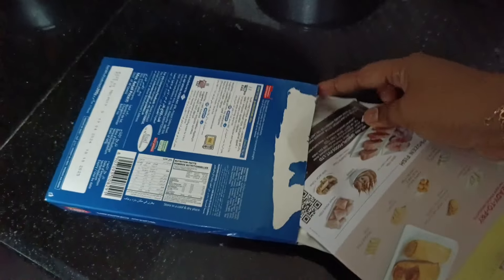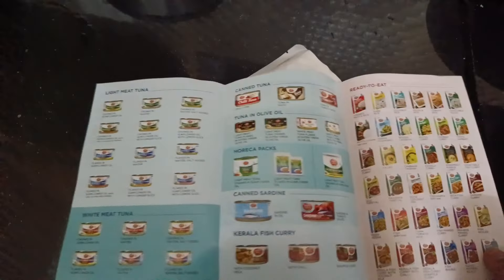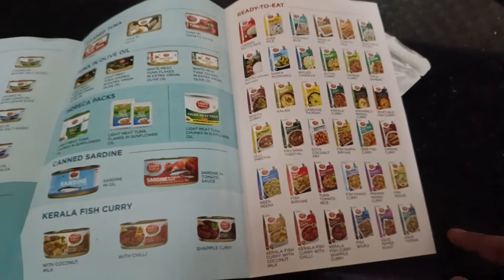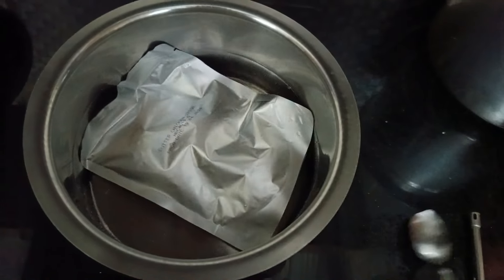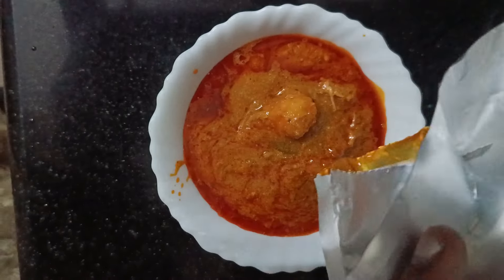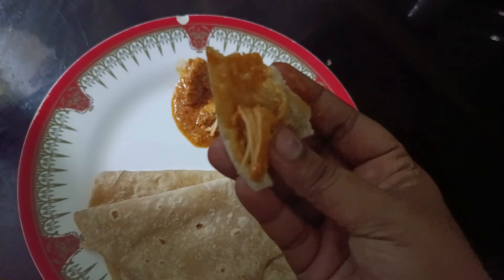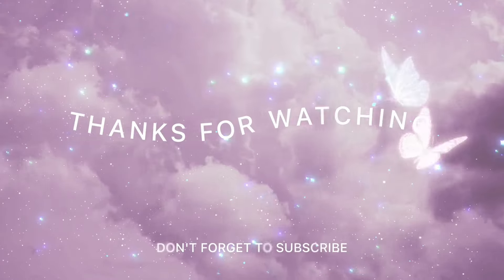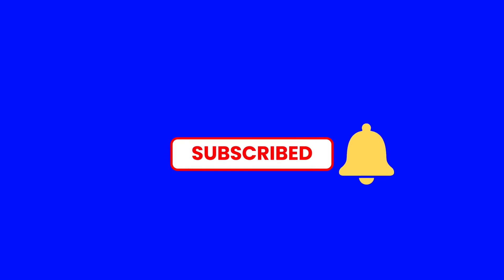Genuine Review | Tasty Nibbles | വളരെ മോശം ഇങ്ങനെയും ഒരു ബട്ടർ ചിക്കനോ?